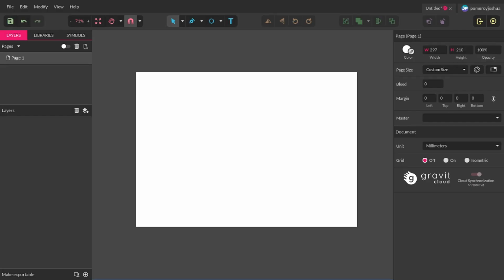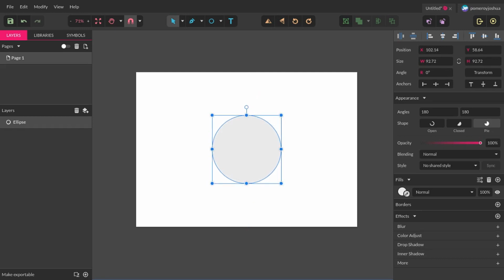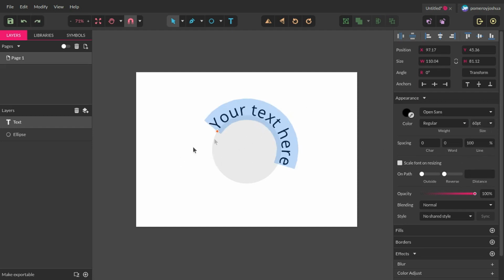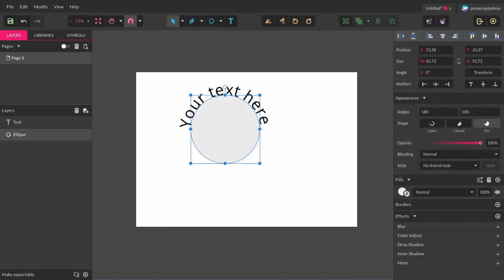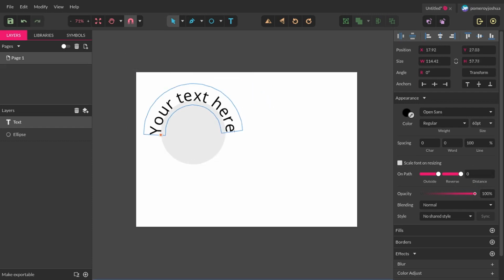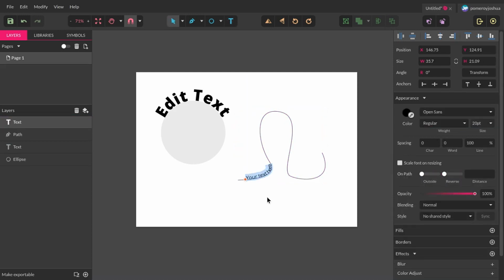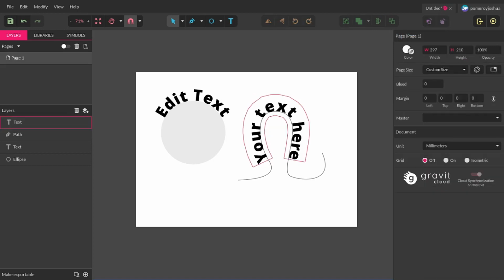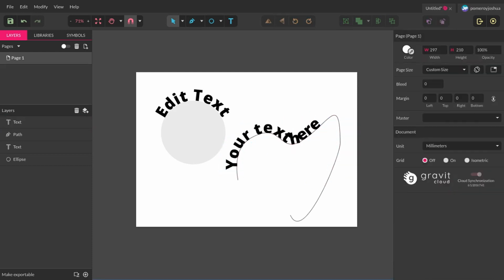Gravit Designer - Text on Path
See how to create curved or arched text using the free vector graphics design software, Gravit Designer. This is a great way to create badges, logos, and seals with your text.